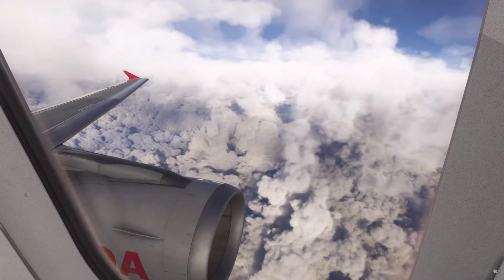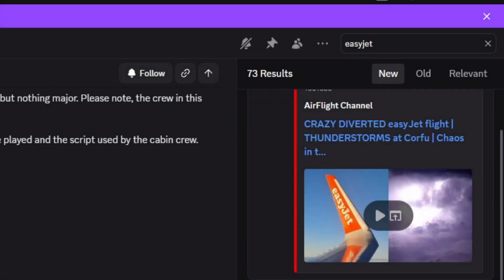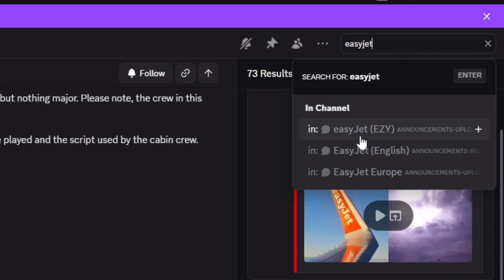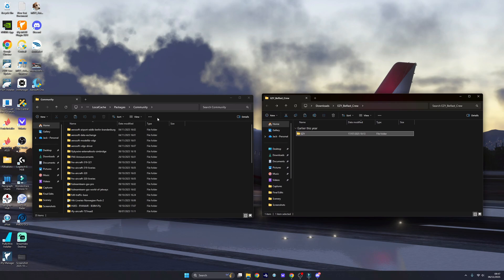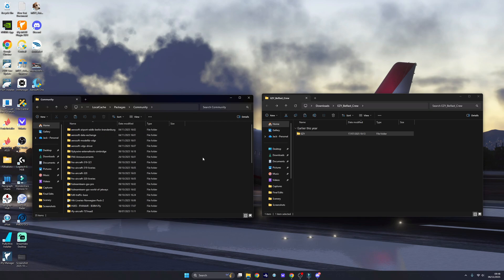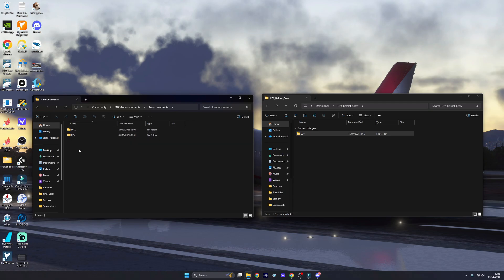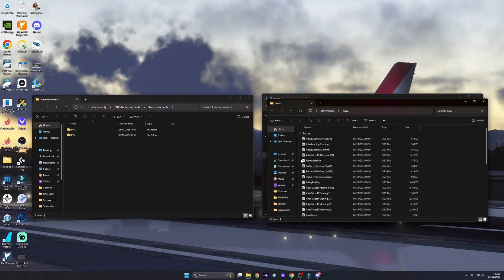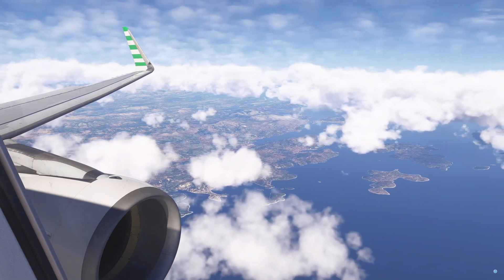BRING YOUR FENIX AIRBUS TO LIFE! Cabin Announcement Installation Tutorial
My Community folder - AppData\Local\Packages\Microsoft.Limitless_8wekyb3d8bbwe\LocalCache\Packages\Community\FNX Announcements\Announcements

Create these folders in the community folder:
FNX Announcements
Announcements

Simulator Equipment:
- Thrustmaster Airbus Sidestick & Quadrant
- Thrustmaster Boeing Yoke & Quadrant
- HyperX Headphones
- Logitech G502 Mouse
- Thrustmaster Rudder Pedals

MY PC SPECS:
AMD Ryzen 7 9800X3D 8-Core 5.2GHz
64 GB DDR5 KLEVV 6000MHz
Crucial T705 2TB SSD
Monitor: MSI